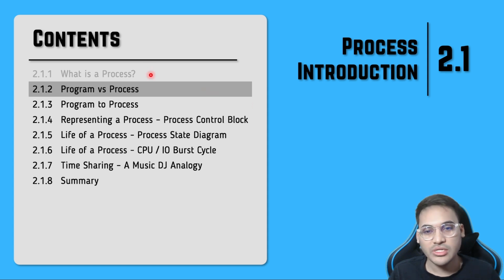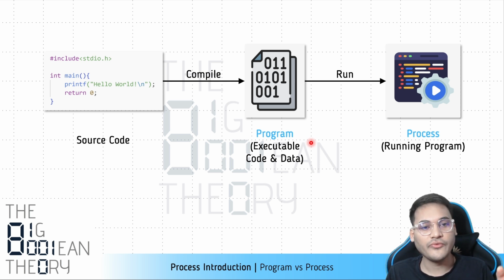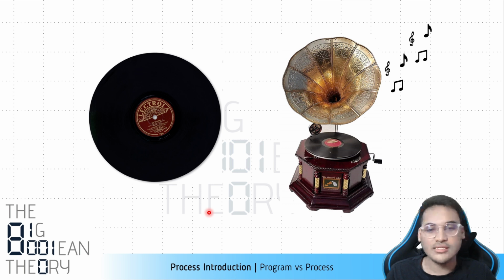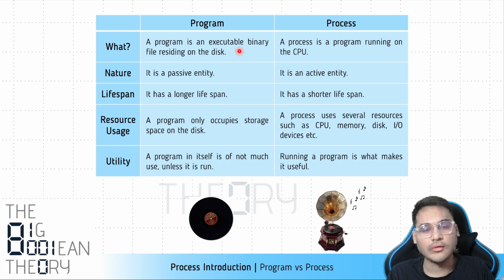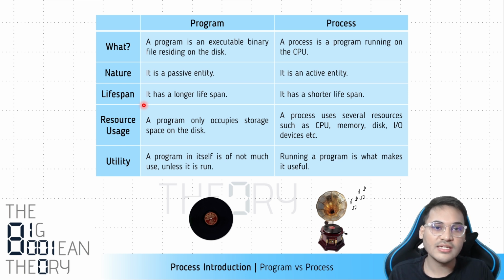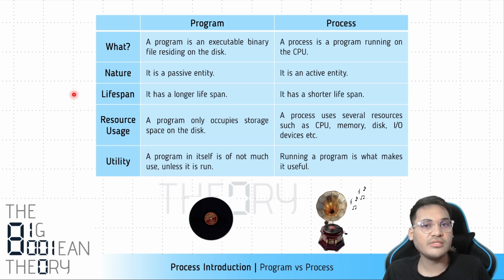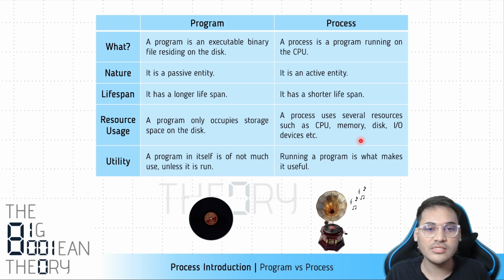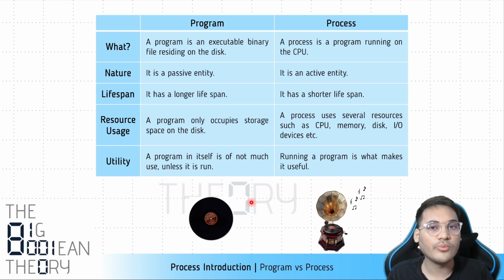Program vs Process | Operating Systems - 2.1.2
0️⃣1️⃣ This video discusses the differences between a Program and a Process. 1️⃣0️⃣
✨ Operating Systems  ✨ OS ✨ GATE  ✨ Process ✨ Program ✨ CPU  ✨

🙂 === REACH OUT! ===